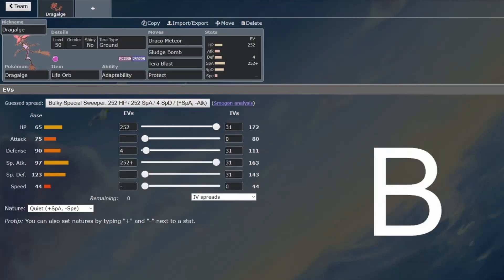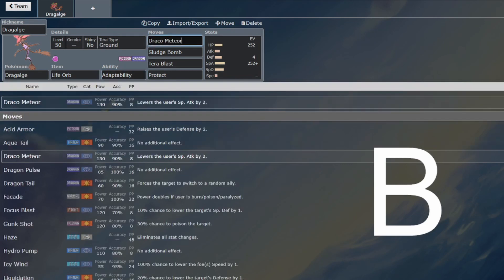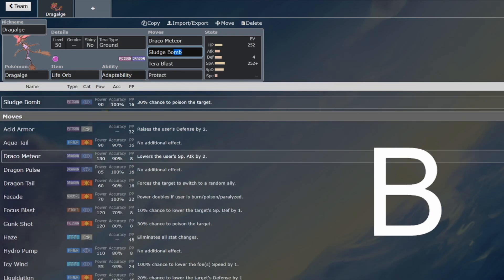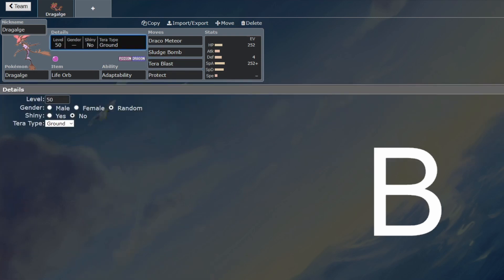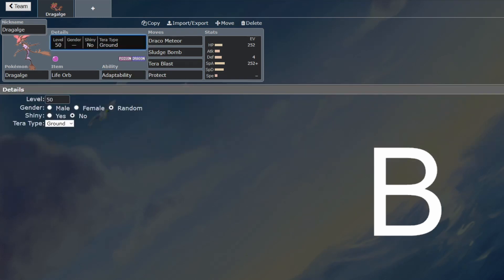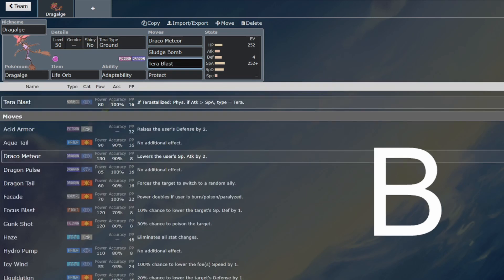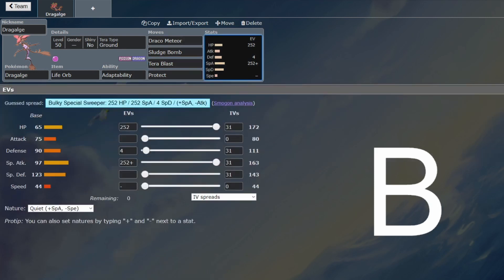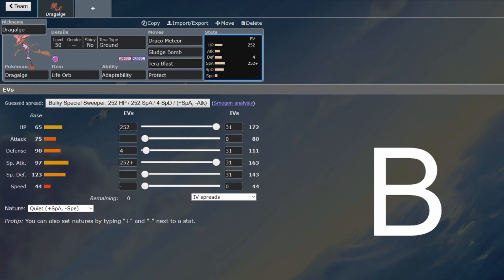Dragalge - Early VGC Guide by 3x Regional Champion